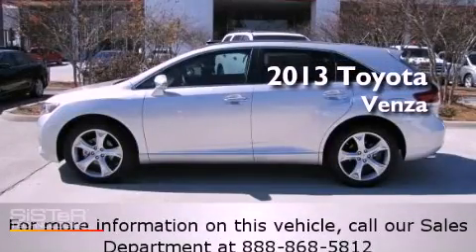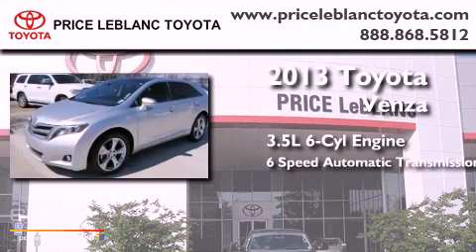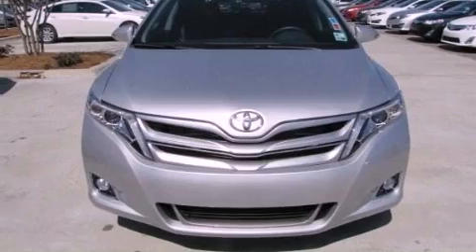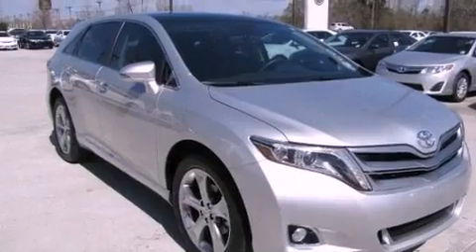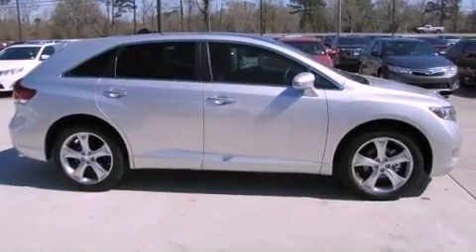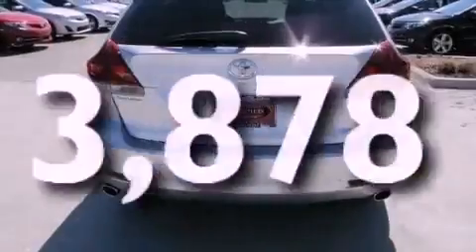2013 Toyota Venza Certified Denham Springs LA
Year : 2013

 Make : Toyota

 Model : Venza

 Engine : Gas V6 3.5L/211

 Trans . : Automatic

 Exterior : Classic Silver Metallic

 Miles : 3,878

 Interior : Black

 Stock : TO052365

 Price LeBlanc Toyota

 13200 Airline Hwy